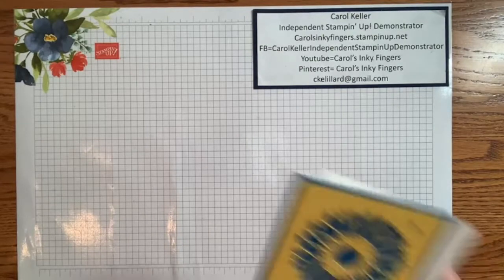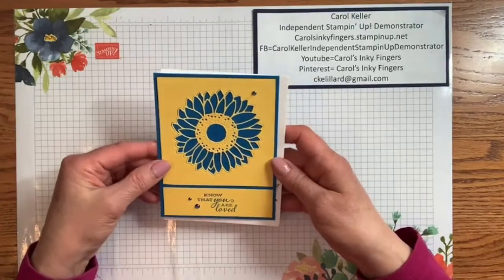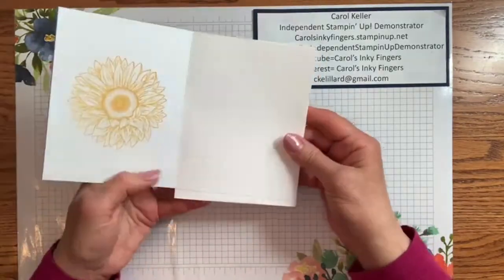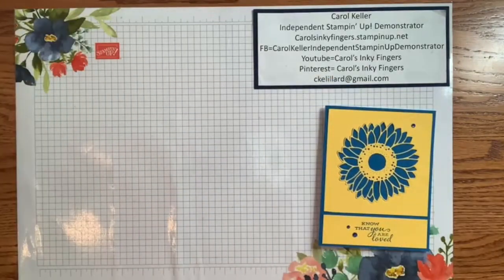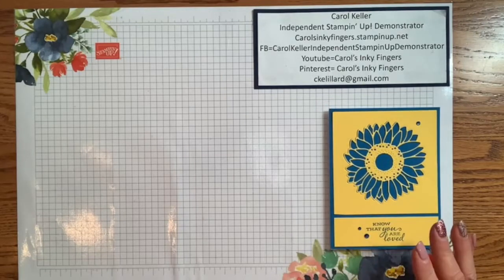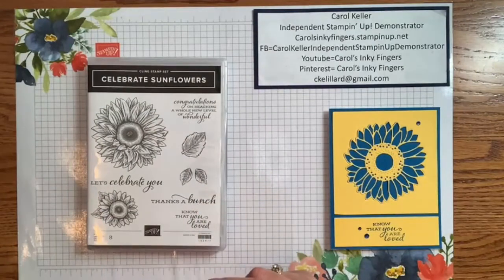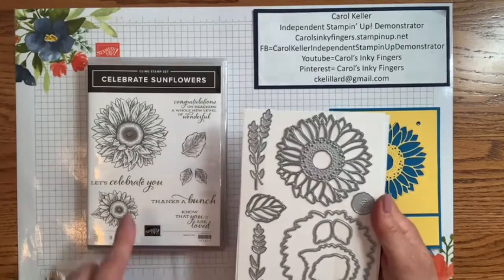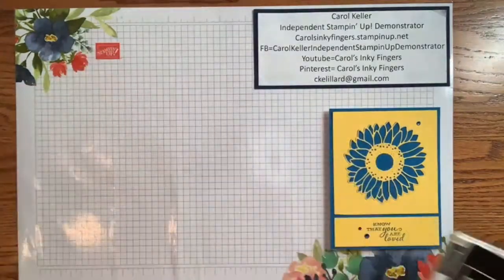Celebrate Sunflowers Card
I created this card in support of Ukraine, but it can be used for other occasions as well. This is an edited version of a recent Facebook Live-the 'chit chat' has been edited out. 😊

Materials: Celebrate Sunflowers Bundle
Basic White, Daffodil Delight, & Pacific Point cardstock
Daffodil Delight & Pacific Point inks
Rhinestone Waves Basic Jewels (***You can also substitute Rhinestone Basic Jewels colored with Starry Sky Stampin' Blends)

Measurements:
Pacific Point--4-1/4" x 5-1/2" or 10.5cm x 14.9cm
Daffodil Delight #1-4" x 4" or 10cm x 10cm
Daffodil Delight #2-1-1/8" x 4" or 4.3cm x 10cm

Click on the bell to be notified when I post new videos.